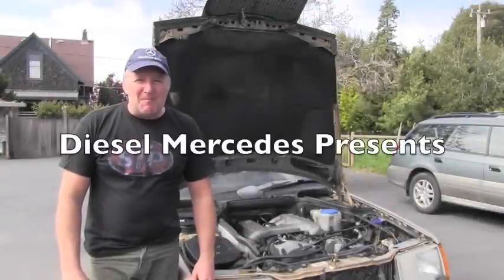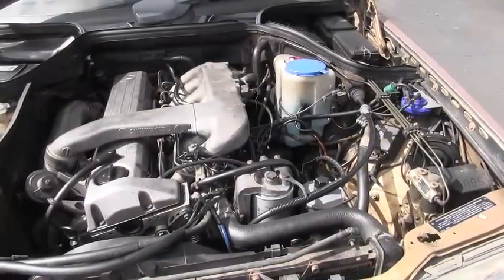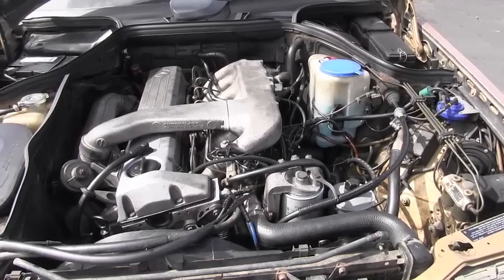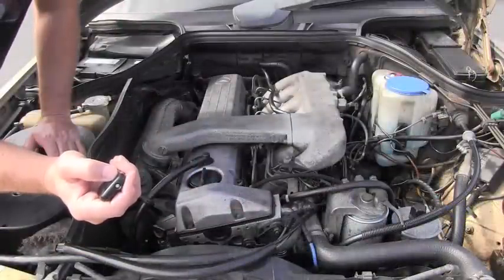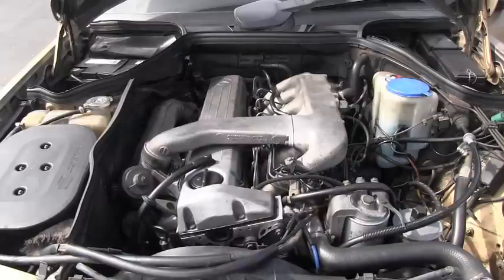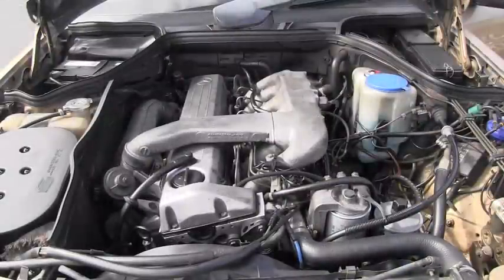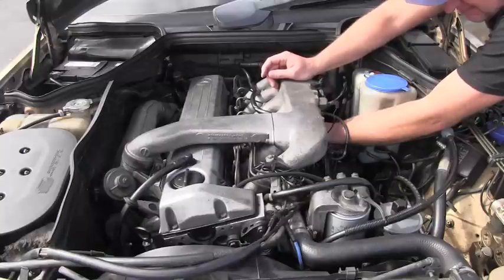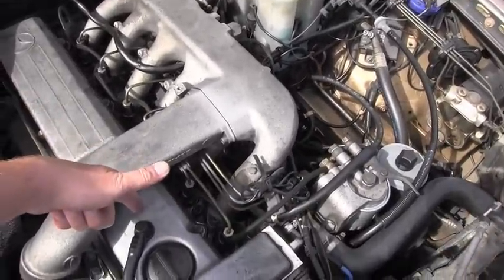Mercedes Diesel Engine OM603 Clicking Knocking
This engine needs diagnosis and repair. Listen to the sound.